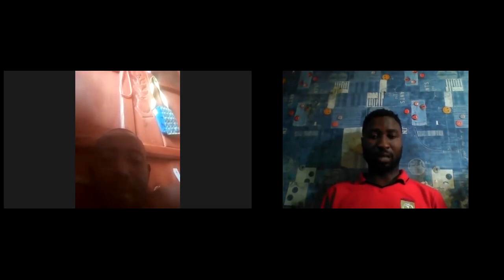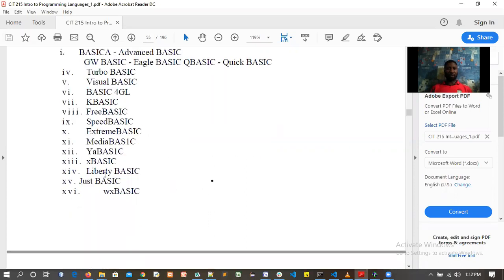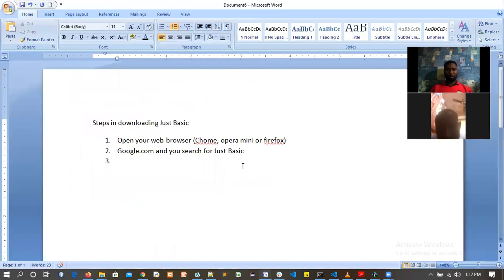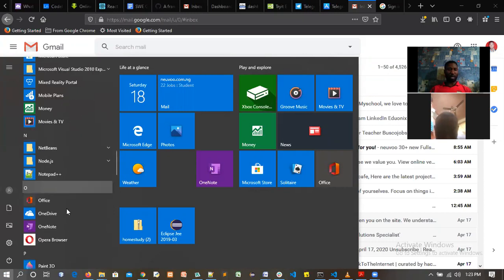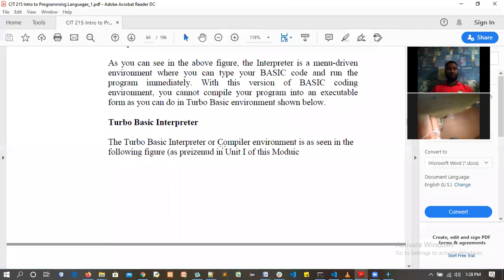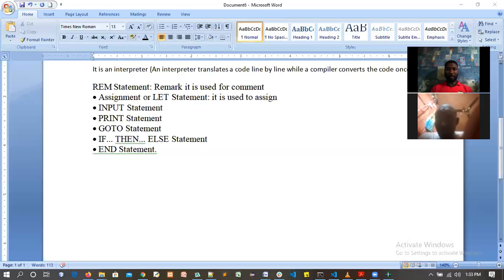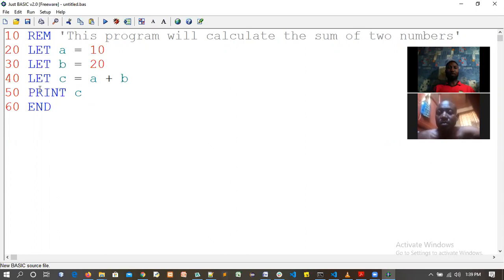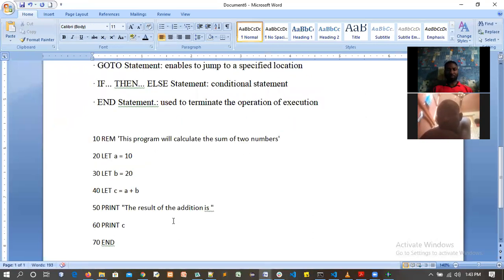CIT 215 (APRIL 17 2020)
Introduction to BASIC and downloading JBASIC. This is part 1